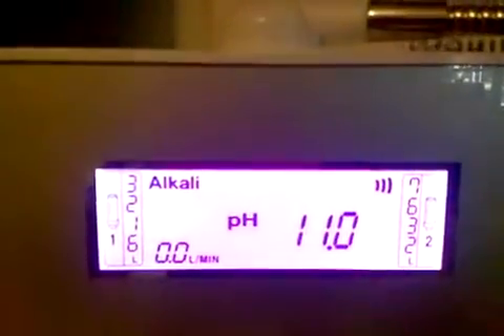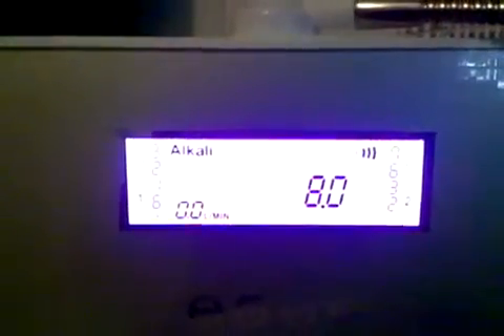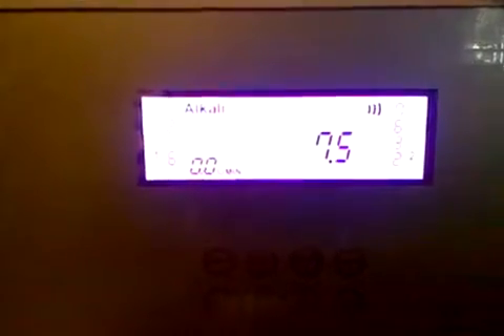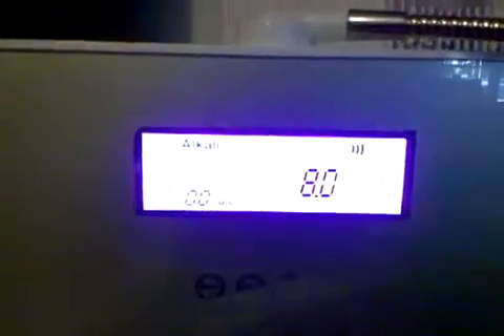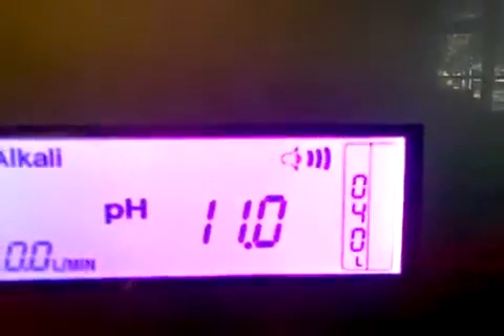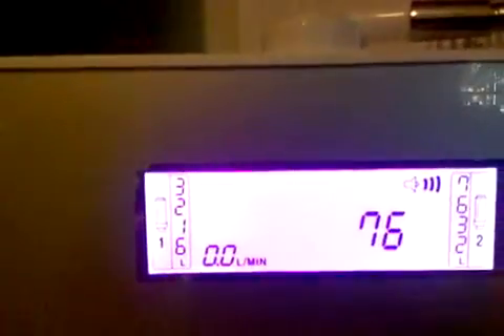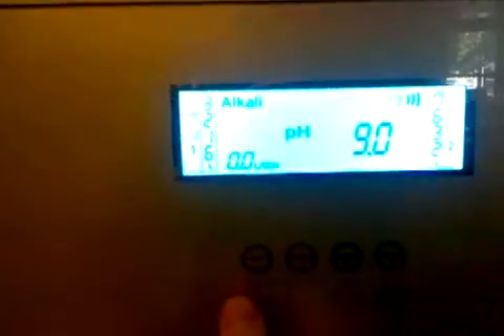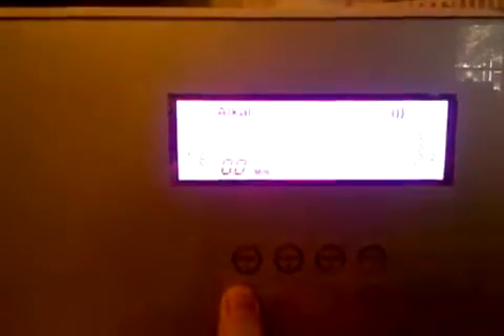Genesis Platinum Programming Instructions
How to program the Genesis Platinum Water Ionizer.  You can adjust each alkaline setting 18 different times, adjust sound, and more.